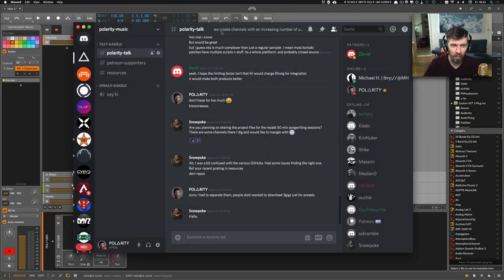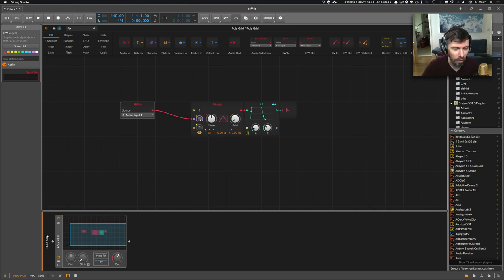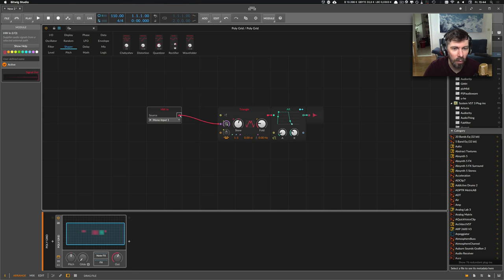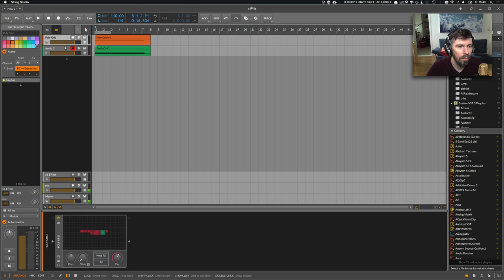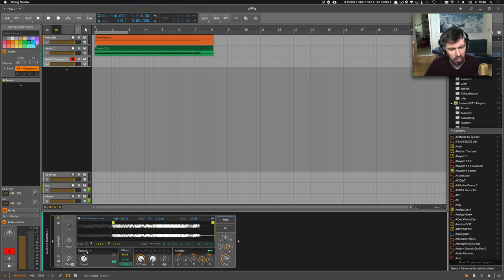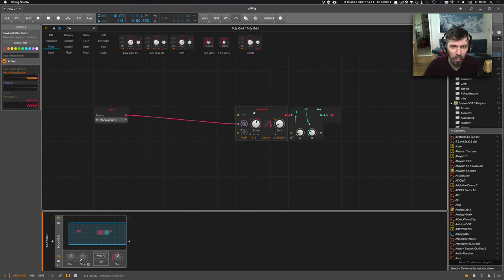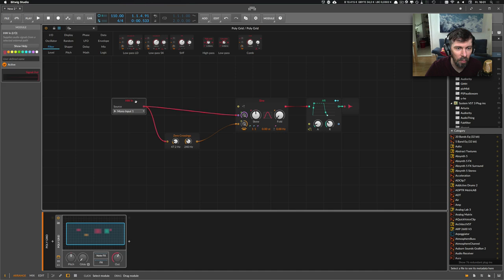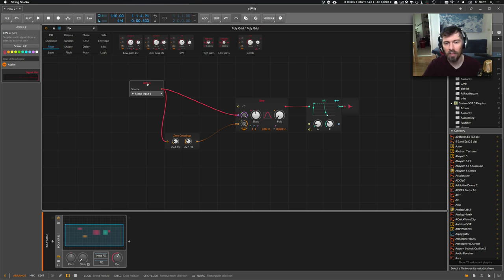Skip Massive X and use your voice in the Bitwig Grid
With this simple patch you can create sounds in shell. It works best if you try to hit the same tone as the oscillator. You also don't need an expensive microphone to use your voice as a modulation source. Try it out, it's definitely fun and to my knowledge it's not so easy to copy it in another DAW.